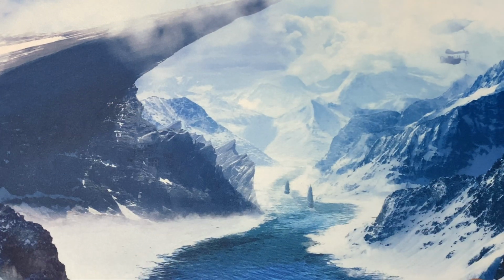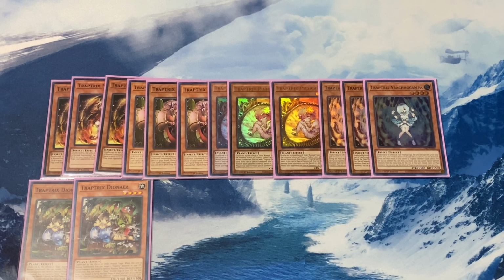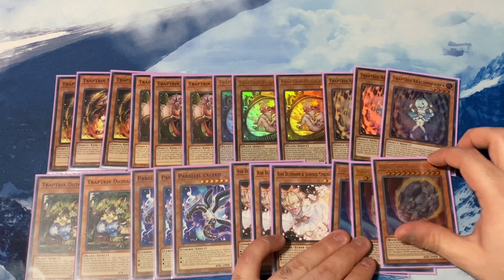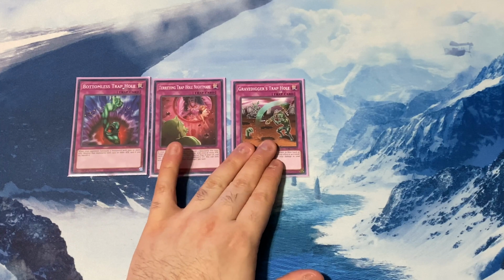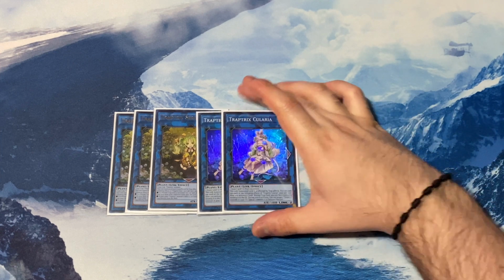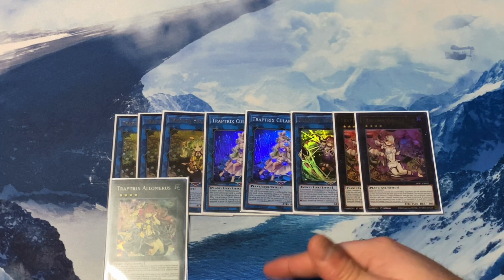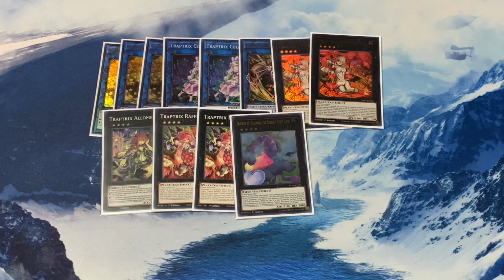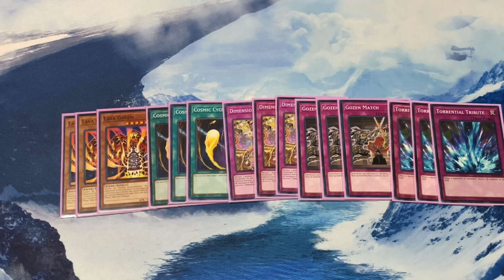YU-GI-OH! Traptrix Deck Profile March 2023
Im back with a new deck profile and happy with the results hope you guys enjoy . :)

Also the thumbnail was created by my friend Cris check out his YouTube channel: ⬇️